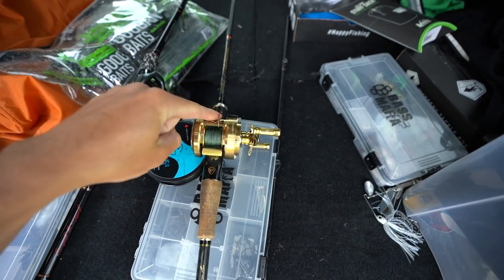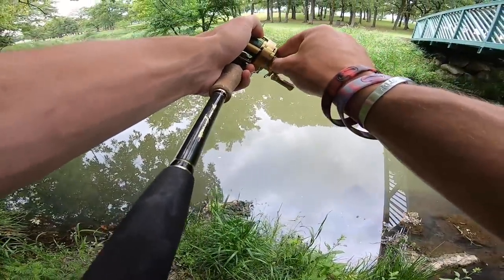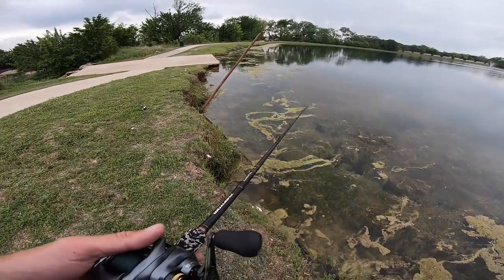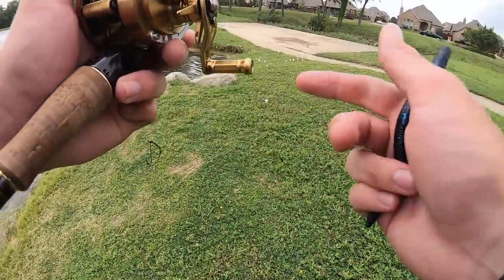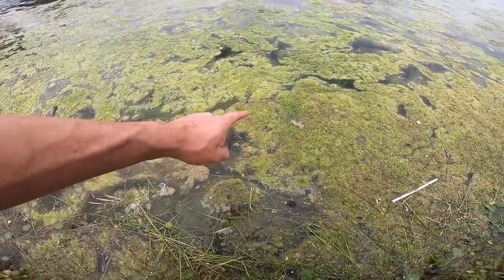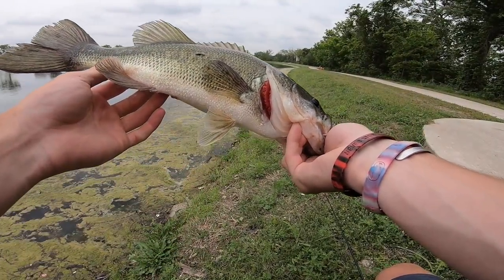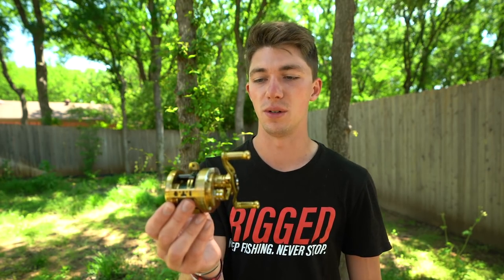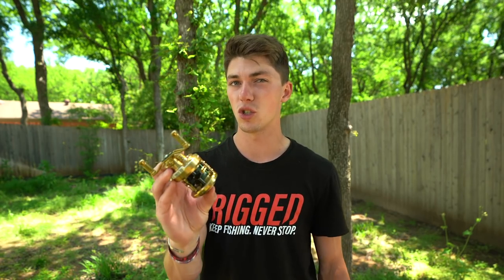Is This $1000 Fishing Reel Worth It? -- (HYPER Casting Reel)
$1000 Reel

Editing software
Camera Case